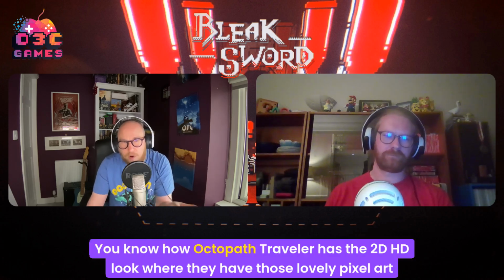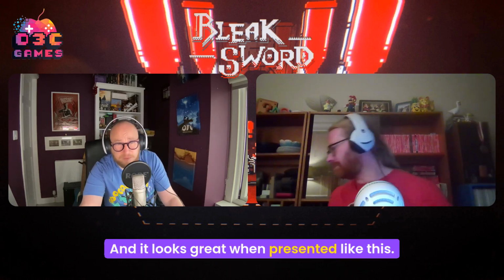O3C GAMES REVIEWS Bleak Sword DX (more8bit, 2023)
We LOVE it when a mobile game makes the jump to a big boy platform. How does Bleak Sword fare as a now DX-ified console and PC action RPG?

Taken from S6E10 of the O3C Games Podcast.

Listen to the full podcast, and the full podcast back catalog at o3c.games or via your podcatcher of choice.